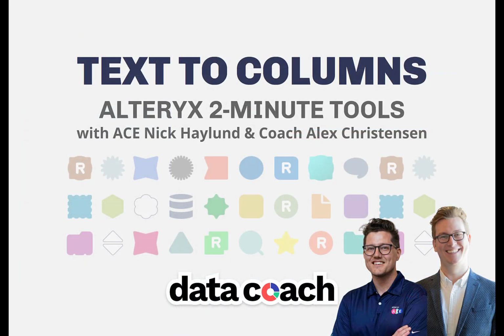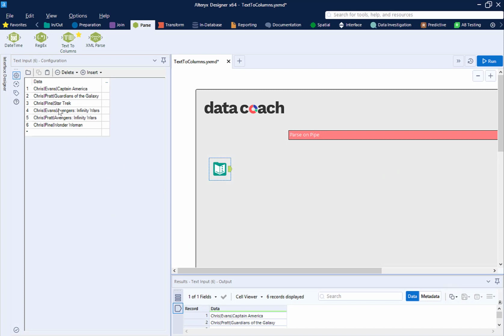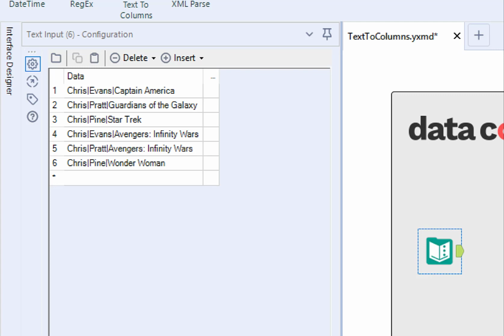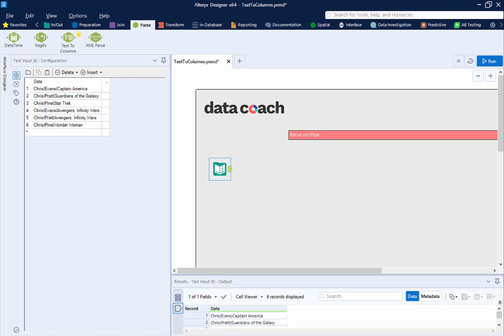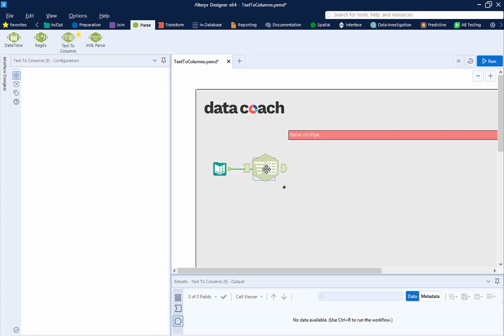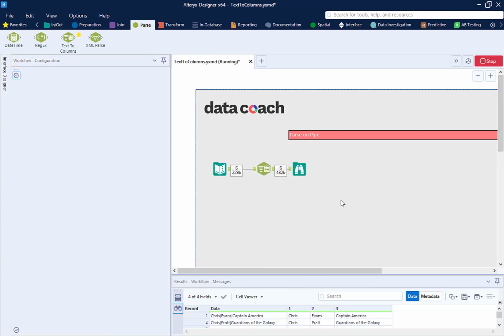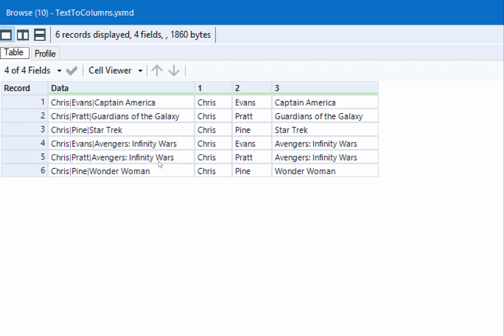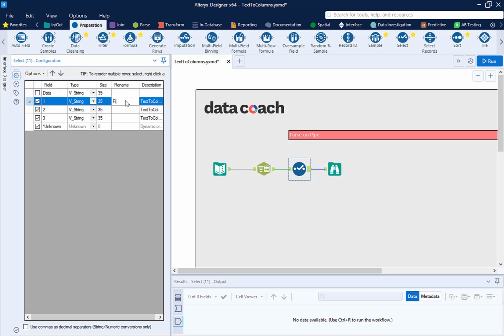TEXT TO COLUMNS | ALTERYX 2-MINUTE TOOLS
We hope you enjoyed learning about parsing with the Text to Columns tool! Below you'll find some very useful documentation provided by Alteryx about the tool's configuration, capabilities, and use cases.

Do you have an Alteryx tool or macro you want to see included in this 2-minute tool collection?

About the Alteryx tool in 2 minutes video series:
This series and collection of videos approximately 2 minutes in length to explain what an Alteryx tool does. There are over 200 tools available for Designer and much more when you start using tools from Gallery, CReW, and the ones that you create. This can become overwhelming to new and seasoned users alike. Hopefully, with this collection, any user can understand why a features tool exists, and how to get started with it.